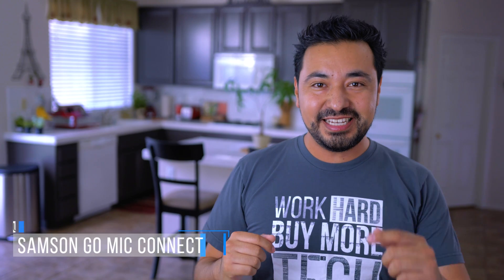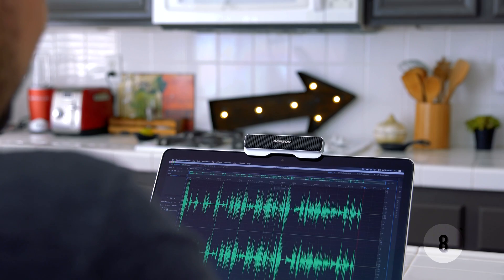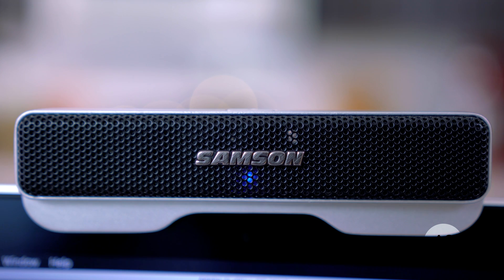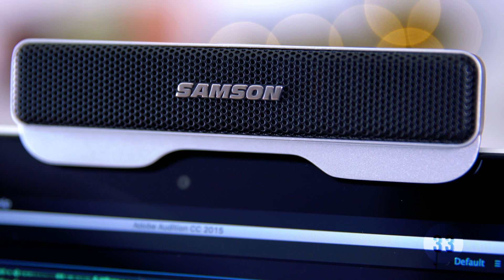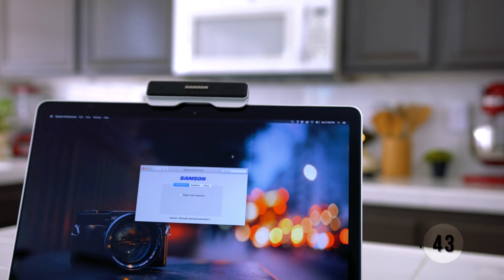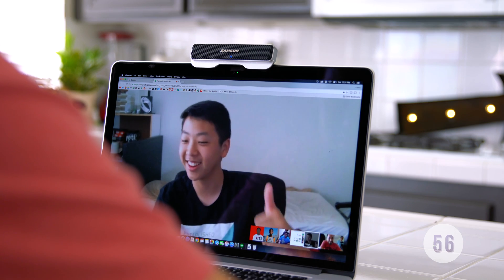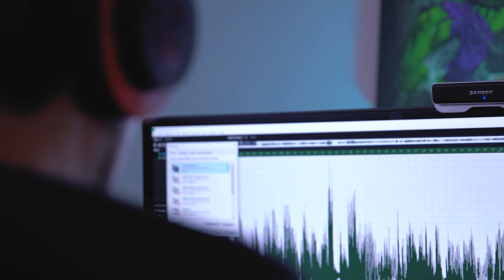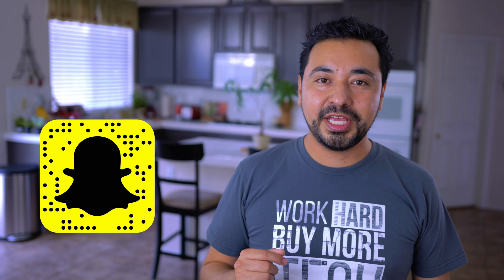Improve the Mic Quality of your Mac/PC in 60 Seconds!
1. LUMIX S1R II
2. Osmo Pocket 3
3. Favorite Prime Lenses
4. Favorite Anamorphic Lenses
5. Favorite Mic
6. Cable Management Solution for your Camera